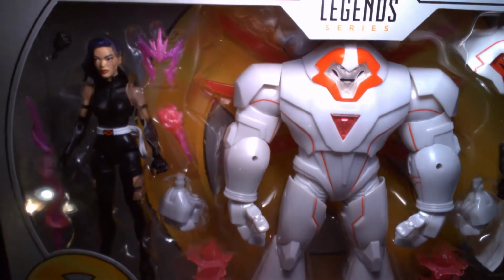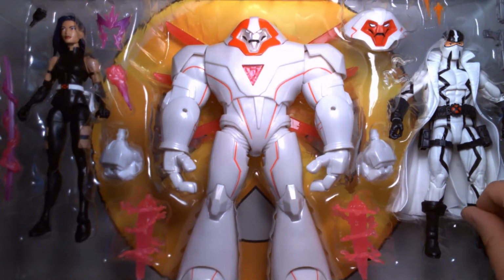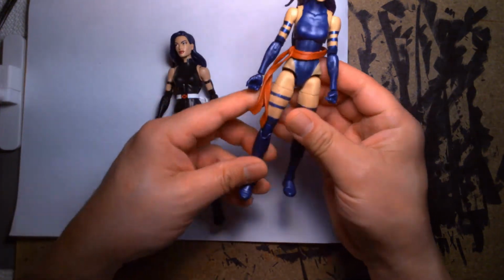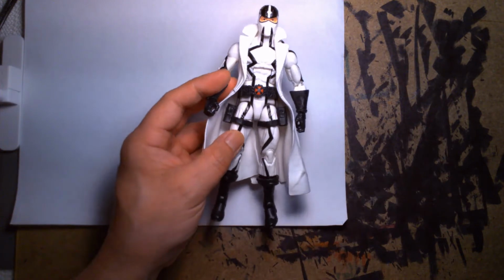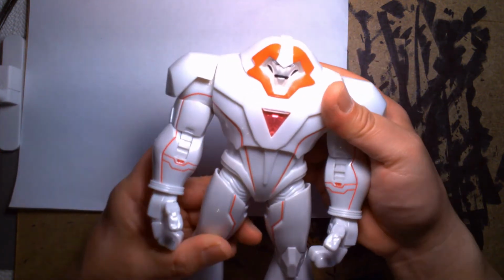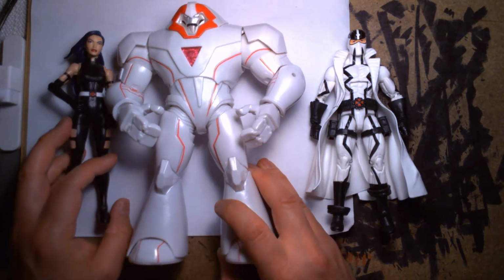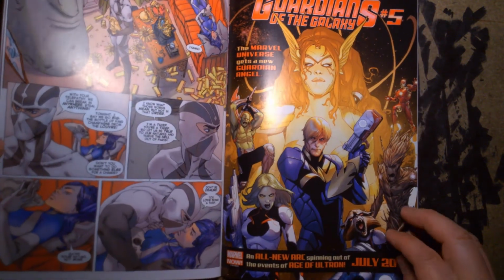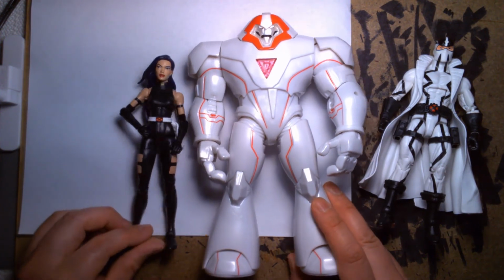Marvel Legends X-Men Psylocke Nimrod Fantomex 3 Pack Action Figure Review and Unboxing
Today I'm showcasing this Marvel Legends 3 pack featuring the X-men characters Psylocke, Nimrod, and Fantomex.

So pull up a chair, sit back, relax, listen and watch as I discuss this Marvel trio from the X-men end of the universe.